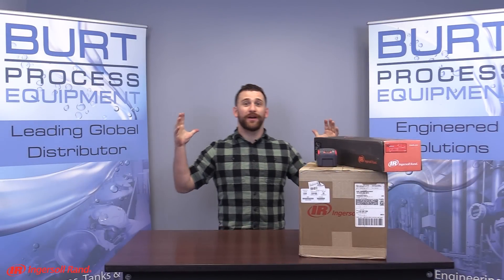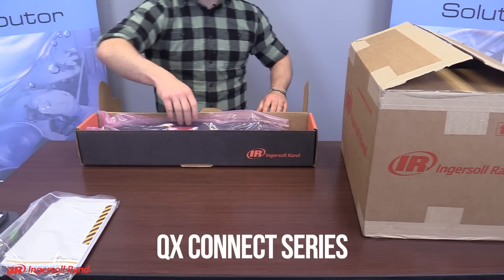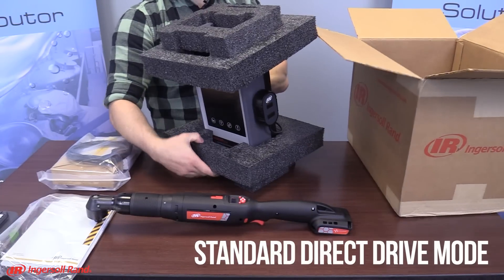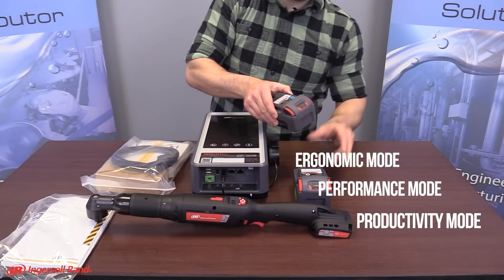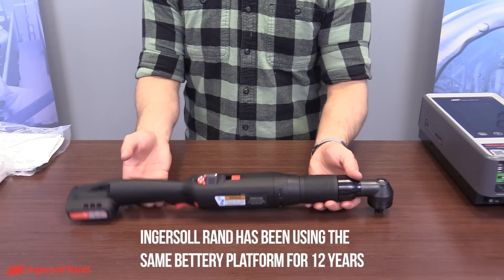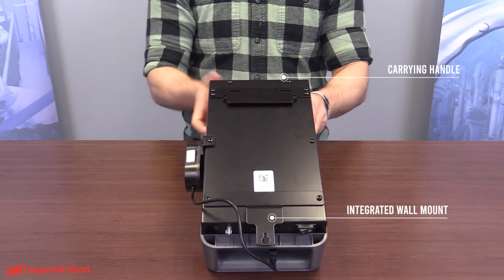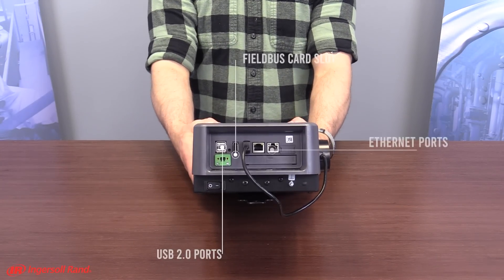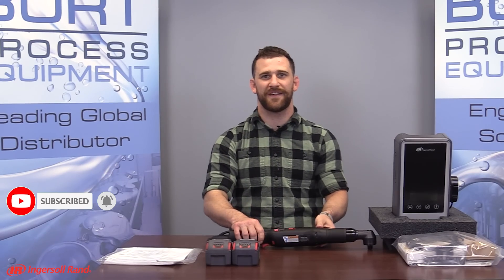Ingersoll Rand QXXD5AT080ES08 Cordless Torque Runner and QCXD11 Controller Unboxing Video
Taking total control of your fastening process doesn't have to be complicated. The comprehensive QX Connect Series family of fastening systems delivers simple, flexible, and capable solutions for all of your assembly requirements. No matter the industry or application, you can count on Ingersoll Rand as a trusted partner to help you get the job done right. The easy-to-use QXXD and QXXN have the unique ability to integrate with line control systems of error proofing and data collection. The series also allows remote monitoring and integration with standard fastening systems accessories.

In addition to standard direct drive mode, each tool configuration can be independently programmed to utilize one of the three available single-parameter ETS modes. Ergonomic mode, with the lowest energy pulses, is ideal for hard joints, or when arm, wrist, or tool angles are most difficult. Performance mode, with medium energy pulses, is the best all-purpose mode, and productivity mode, with the highest energy pulses, is the fastest mode, ideal for soft joints, or when high production rates are required.

Tool communicates through a wireless or a USB connection, and has a 1/2 inch square drive size with a free speed of 375 RPM. It's 23 inches in length, with a torque range of 12 to 80 newton meters. It weighs just 5 pounds and is ergonomically designed. In addition to being able to program up to six tools, the controller can be programmed from your smartphone as well.

The QXXD 40-volt cordless torque wrench by Ingersoll Rand is capable of max torque of 80-newton meters, with up to 32 programmable configurations, wireless data transmission, and on-tool display, Bluetooth connectivity, this angle wrench is designed to improve accuracy and productivity of your precision fastening assembly operations. Comes with an integrated wall mount and carrier handle. It can hold up to 500,000 records for a result and trace and can configure up to 256 jobs and 32 Psets per tool. On the side is an SSD card insert. It comes with a 7-inch full-color touch screen, and the systems indicators indicate factory connection, wireless connection, link status, and fault detection. It also comes with a whiteboard and QR code. At the bottom are a 10, 100, and 1,000 Ethernet port, and four USB 2.0 ports. Applications for this tool include general automotive heavy equipment repair, facilities maintenance, and general industrial.